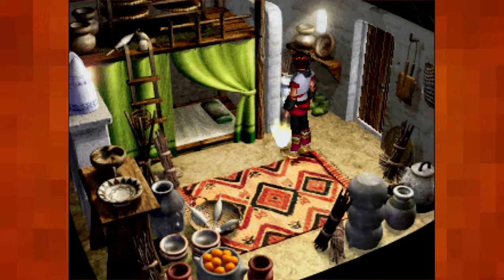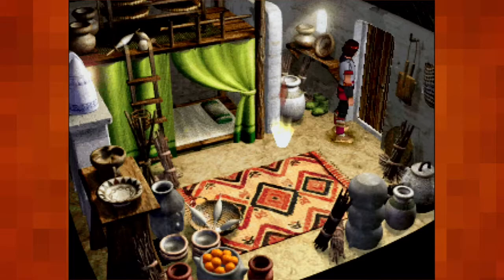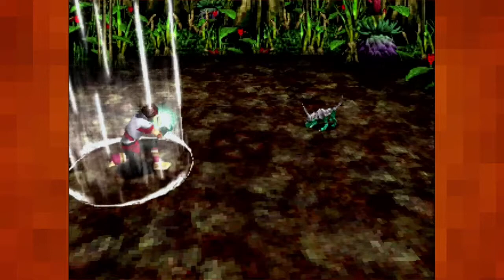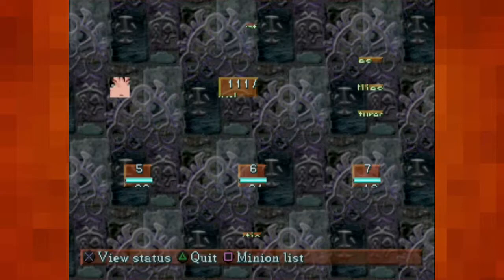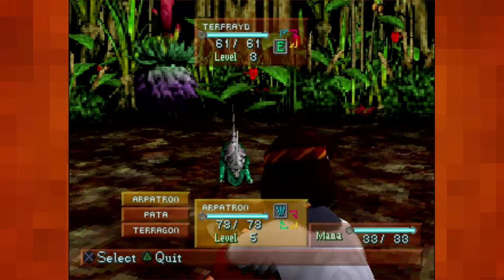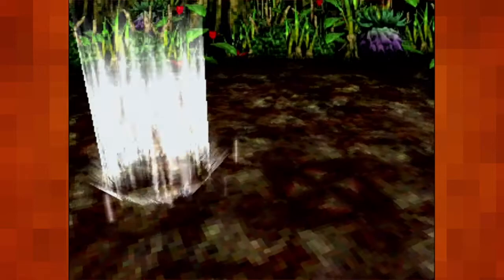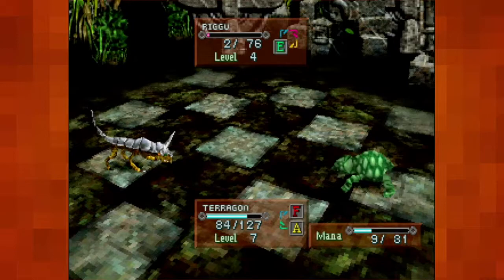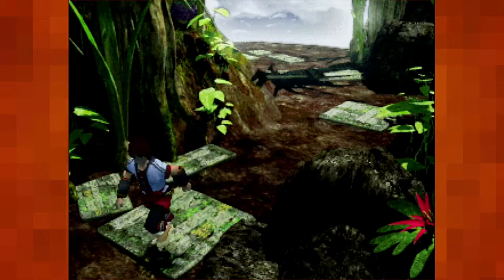Let's Play Jade Cocoon |05| Dragonfly Forest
Monsters all leveled up, Cocoon master mastering cocoons and Dragonfly key in hand, it's time to delve into the new area and look for this Kikinak!